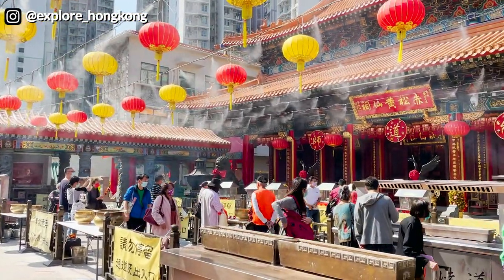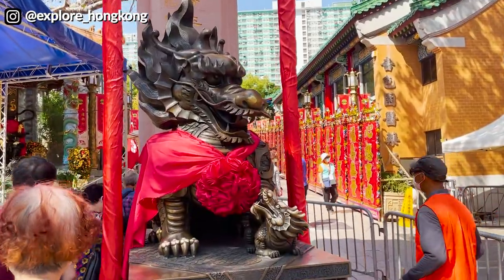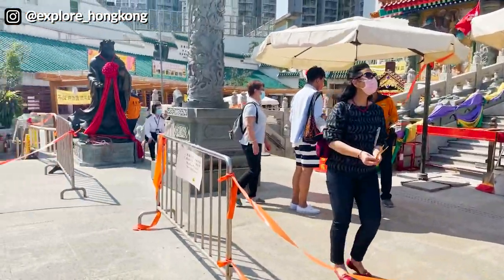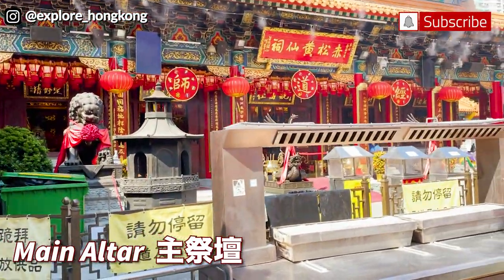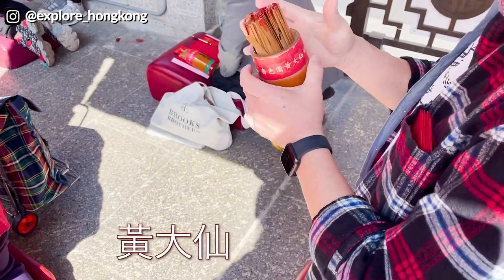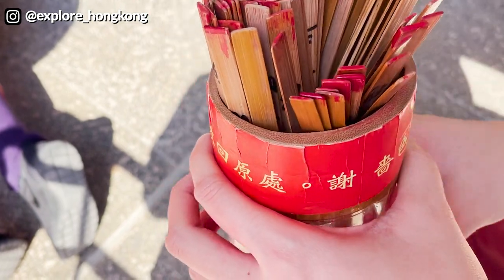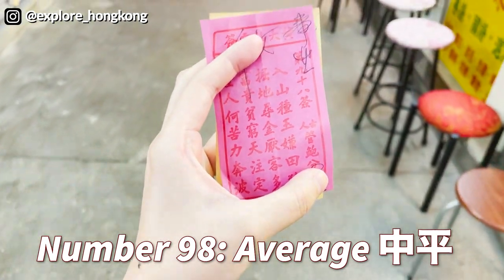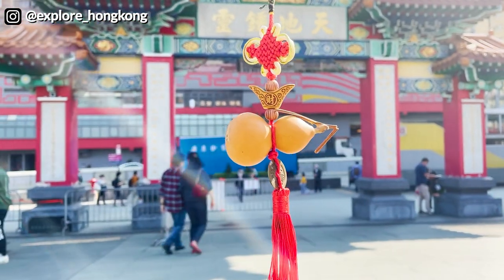黃大仙廟遊 Hong Kong Temple Walking Tour 2021 【Wong Tai Sin Temple】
Wong Tai Sin temple is one of the most popular temples in Hong Kong dedicated to the Master Wong Tai Sin. At the beginning of every Lunar New Year, locals visit the Wong Tai Sin Temple to pray for protection in New Year. Master Wong Tai Sin is also known for making all your wishes come true. We  visited the temple on 23rd February and asked Wong Tai Sin if the Year of OX is a lucky year for  @ExploreHongKong ! Check out what Master Wong Tai Sin said!

Where is it? Wong Tai Sin Temple 黃大仙廟
Near to Wong Tai Sin MTR  Station, Exit B2